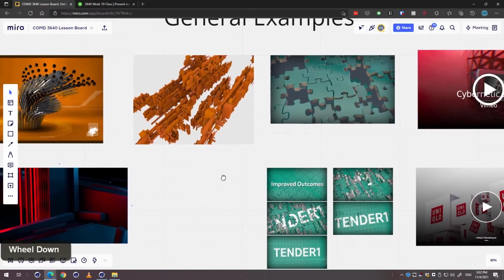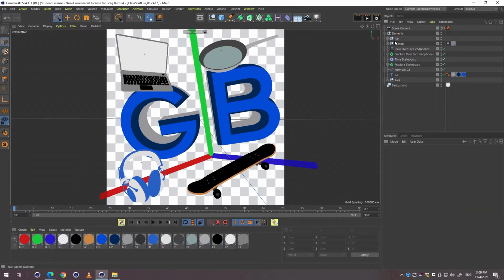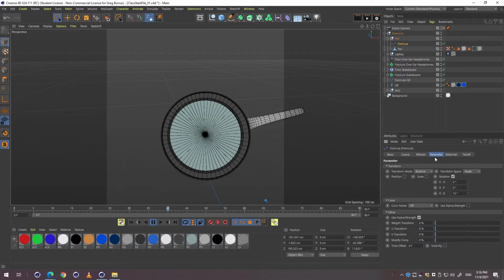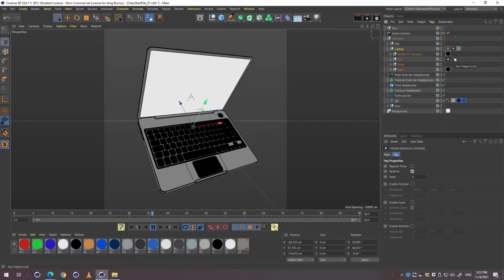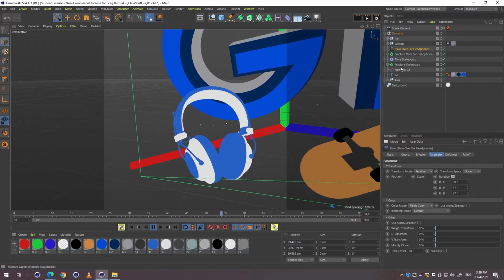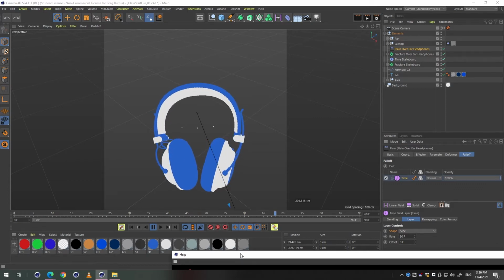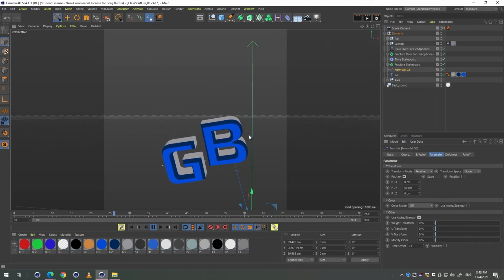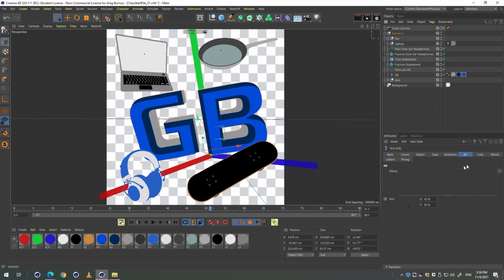Week 10 Part 1 Animation with No Key Frames Mograph